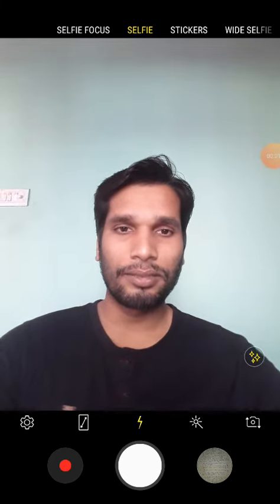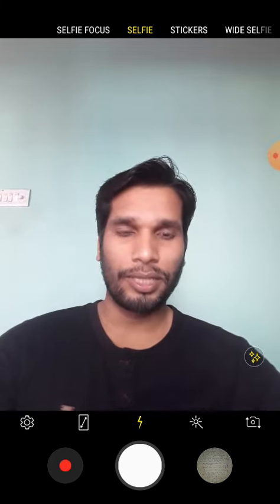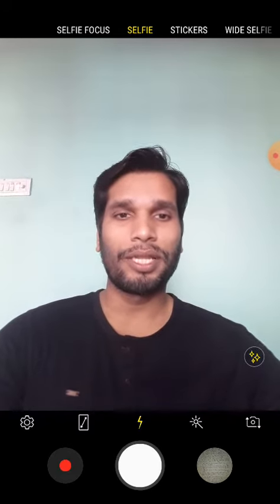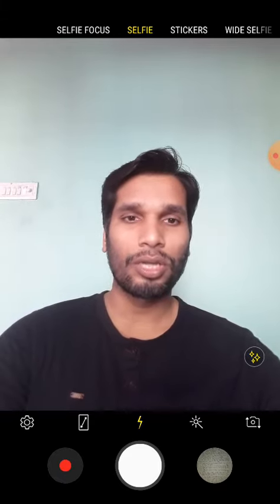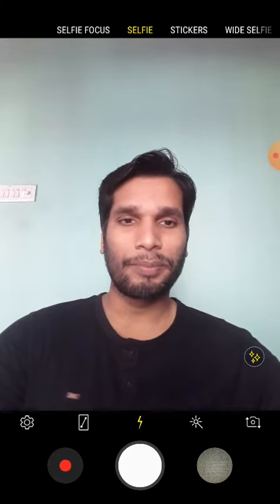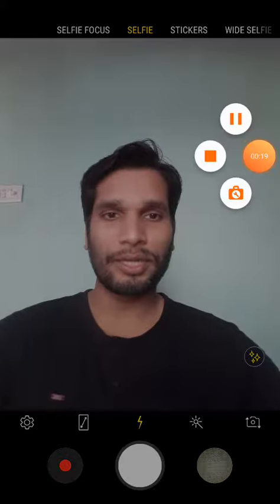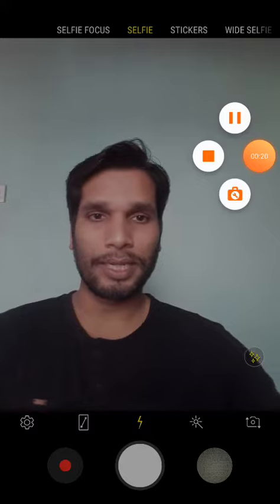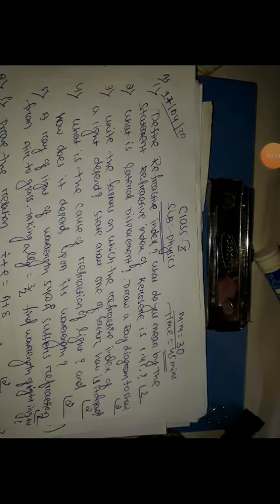Rk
Class 10th (Refraction through prism test questions)